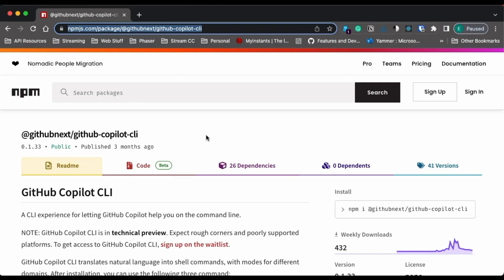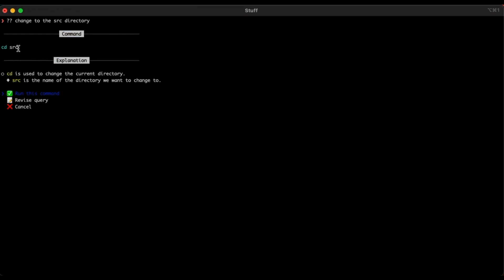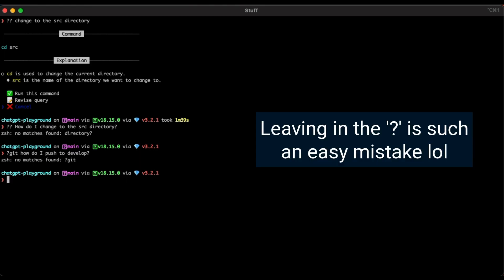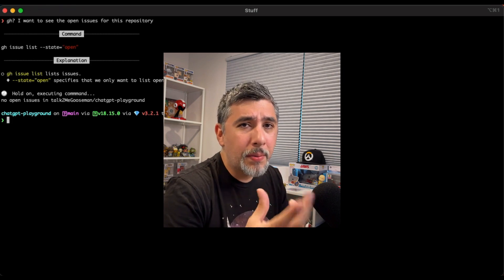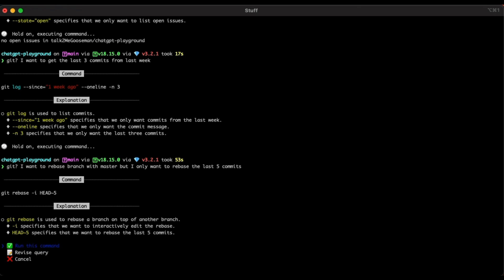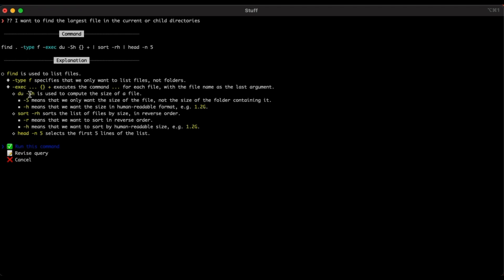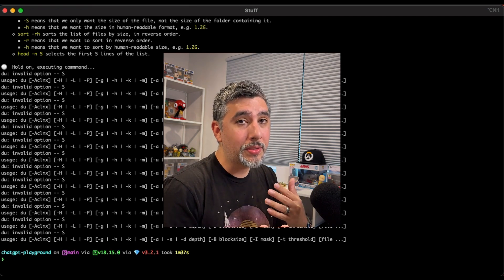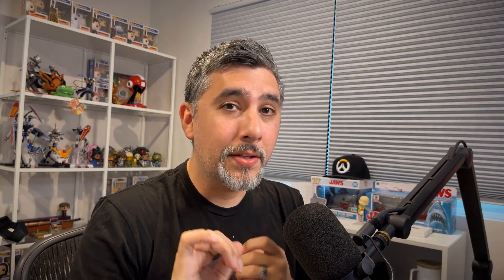GitHub Copilot in the Terminal?!?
Learn what GitHub Copilot CLI is and how to use it.

You can sign up for GitHub Copilot X technical preview by visiting

Who am I? I am a Fullstack Web Developer focusing on Ruby, Rails, JavaScript, ReactJS, Elixir, Phoenix, and Postgres. I also create integrations with Twitch.tv.